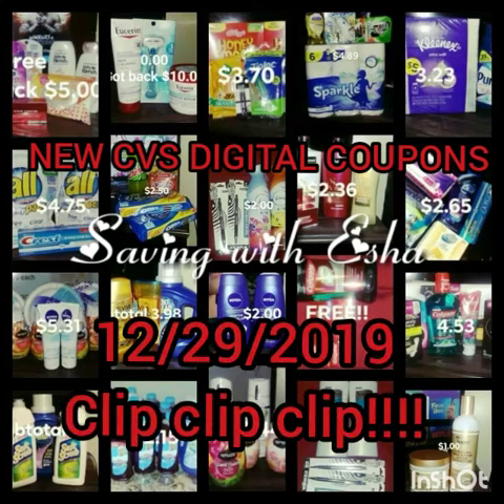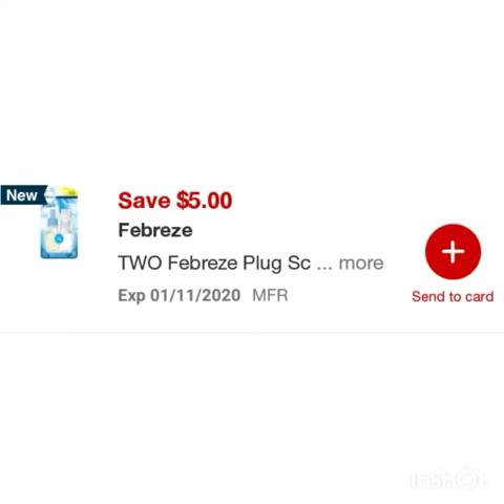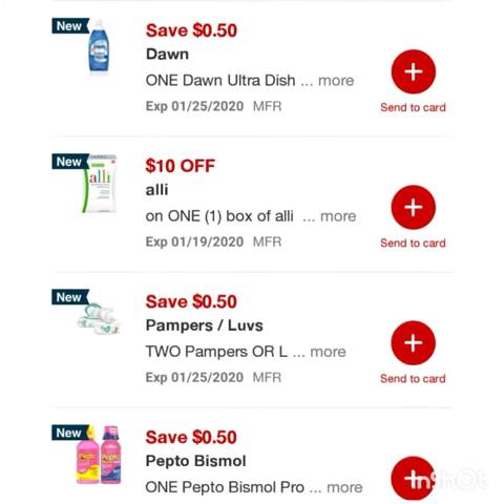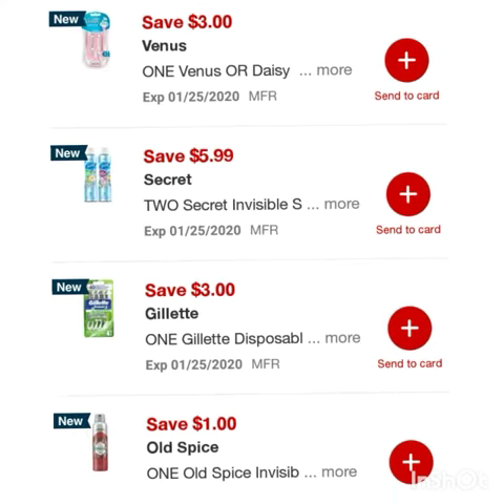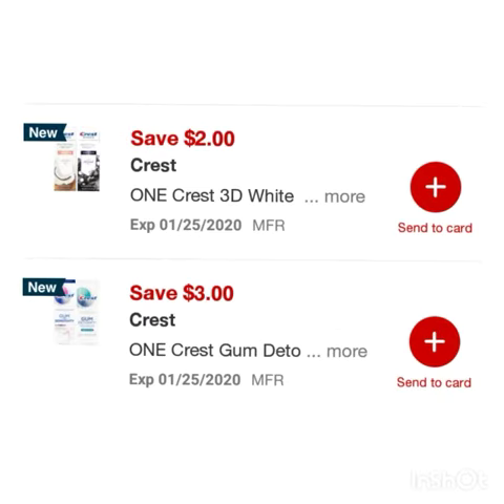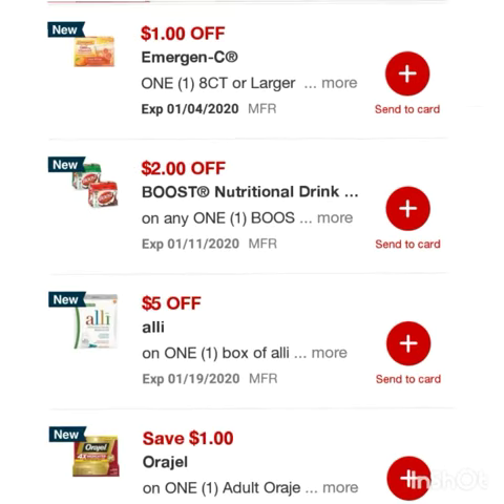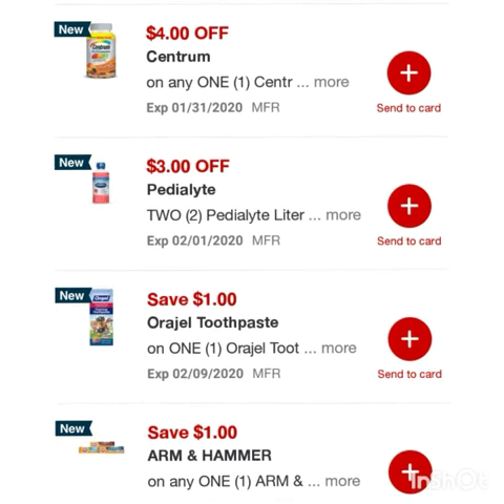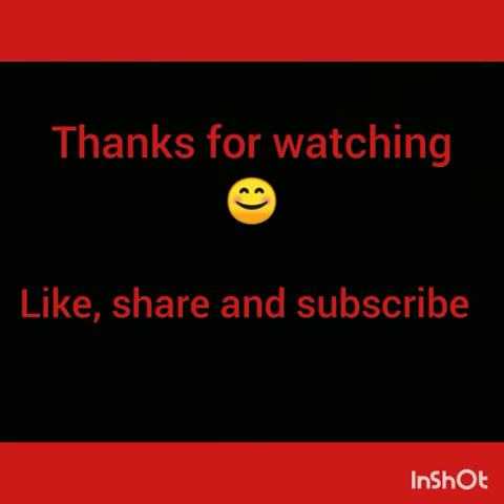NEW CVS DIGITAL COUPONS...GO CLIP!!!...😉12/29/19